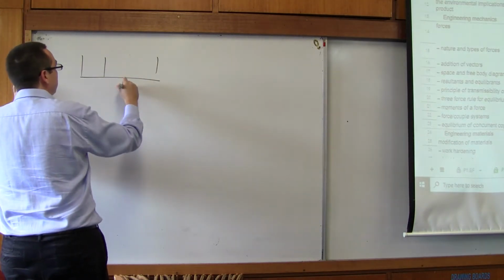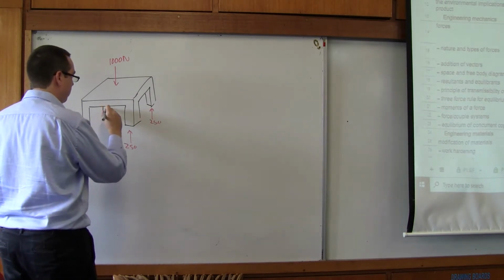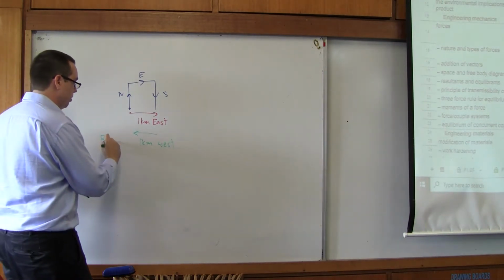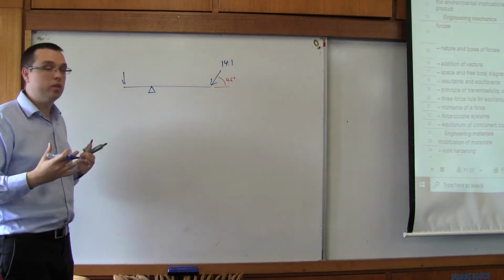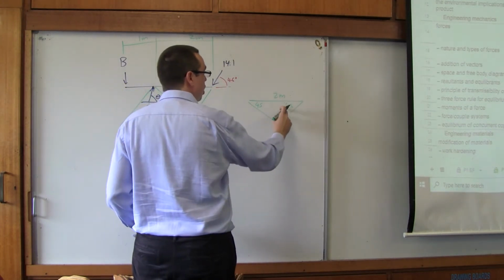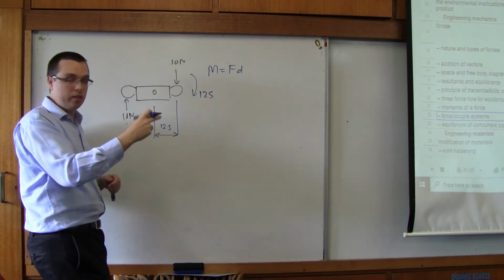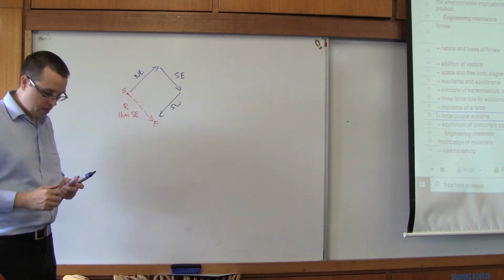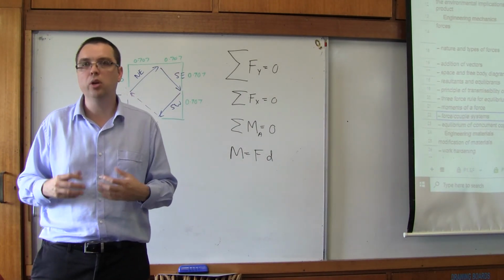PN2 Mech Syllabus v2